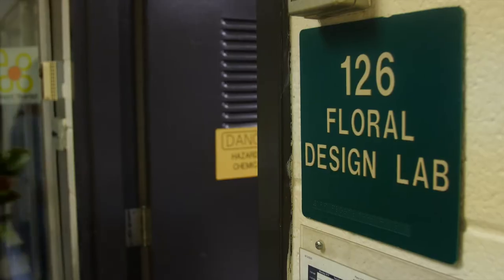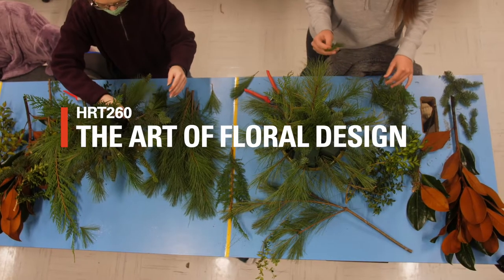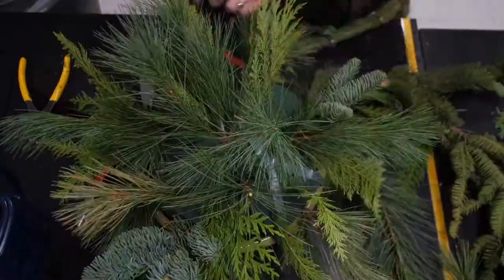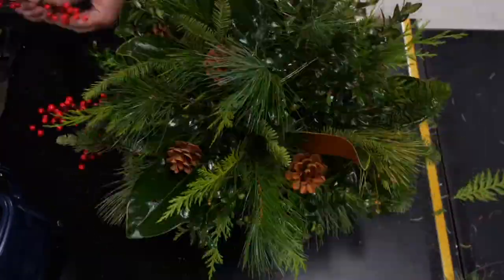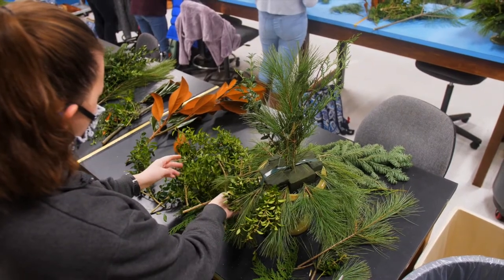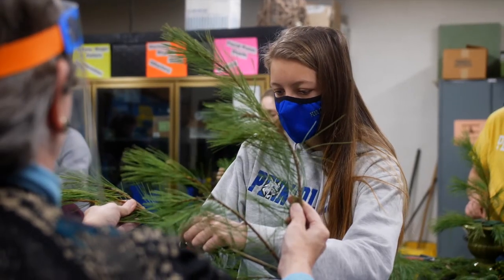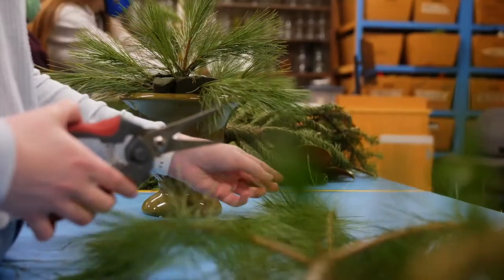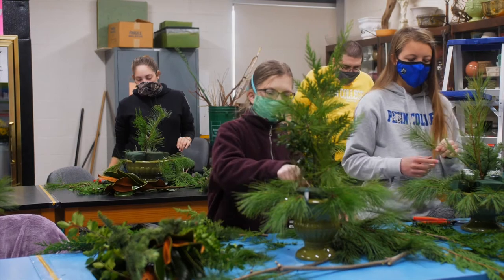Your Class in 60 Seconds: The Art of Floral Design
At Penn College, you don’t need to be a horticulture major to learn the art of floral design. HRT260 is a favorite elective for all. And it’s easy to see why. Once you know the fundamentals, there’s no wrong way to create your masterpiece. Just let your imagination run free. Check out the latest video for a preview of the popular course and start planning your next creation.